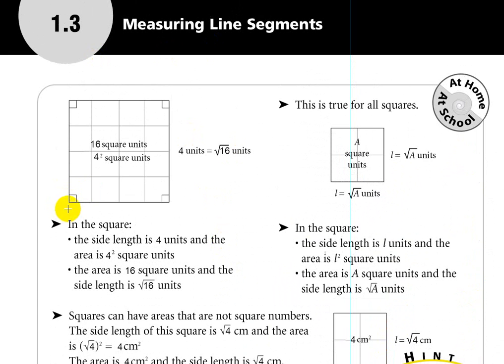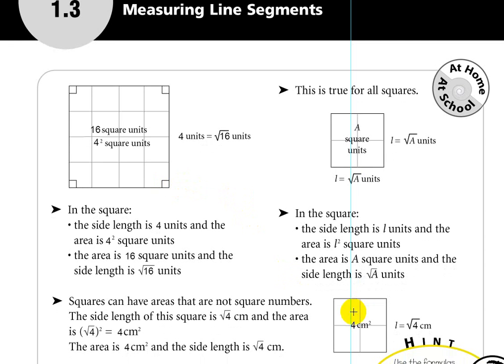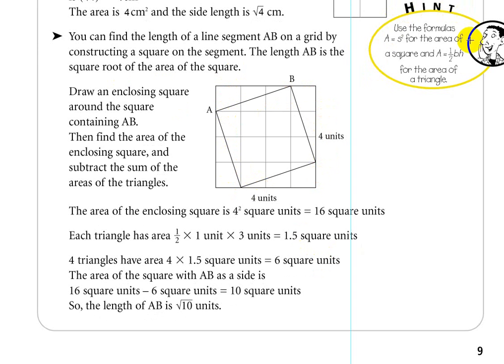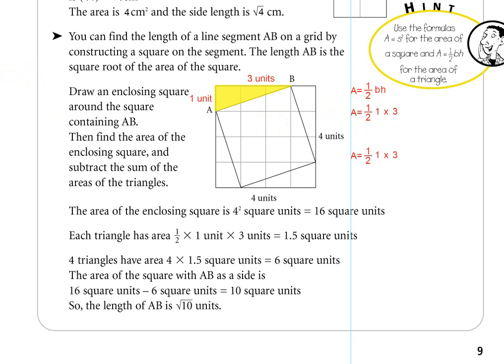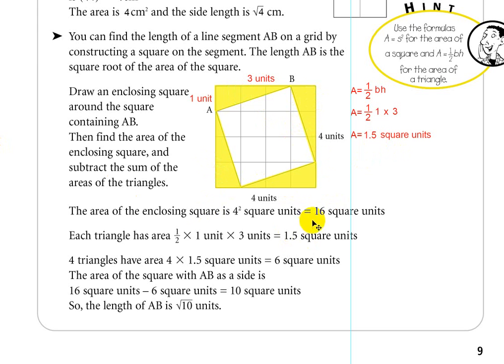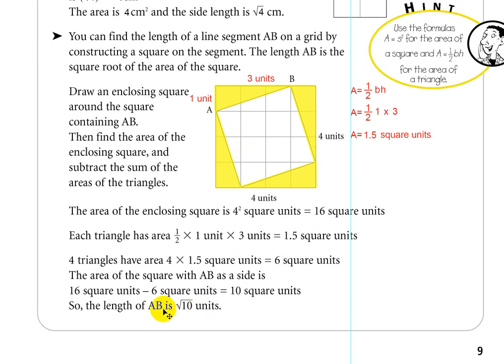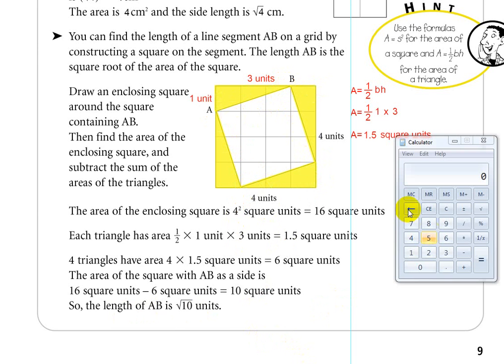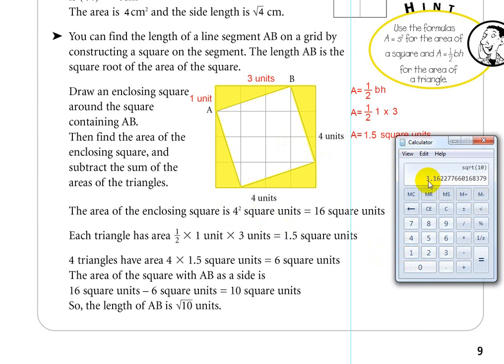Side Length Square in Square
Hi Students, here is a video showing how to find the "side length" of a square within a square.